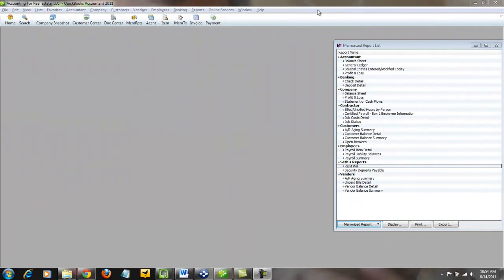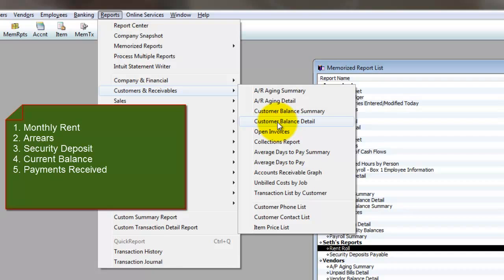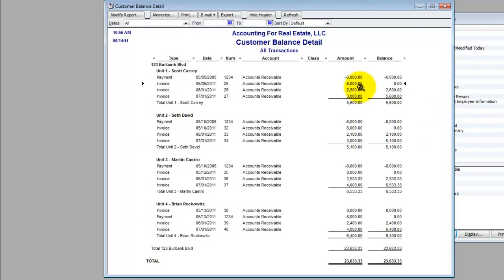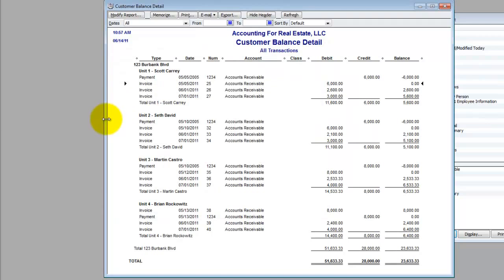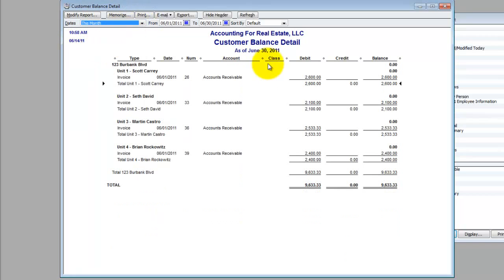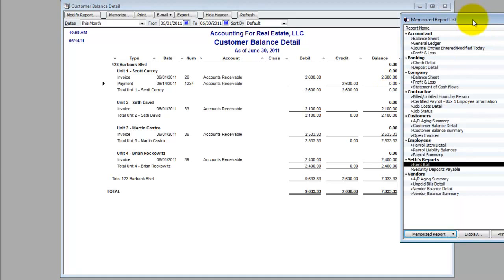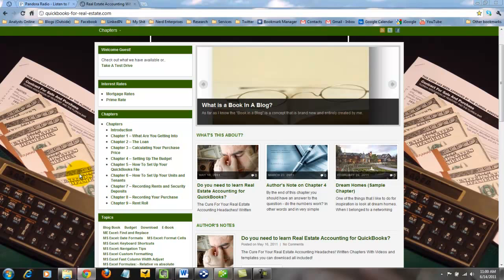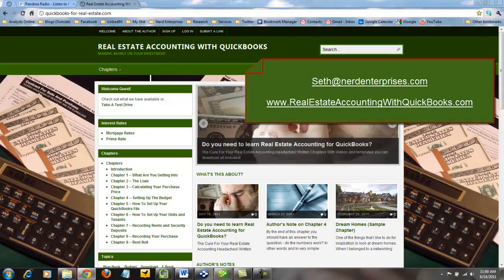QuickBooks For Real Estate - How To Create a Rent Roll Report